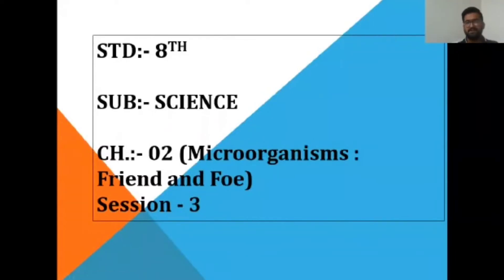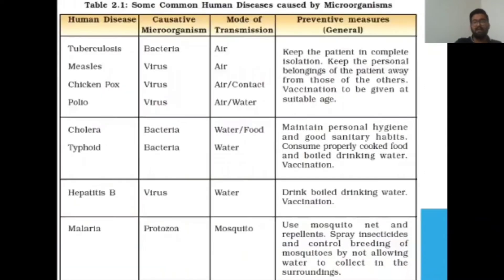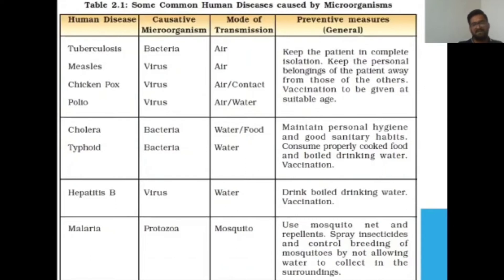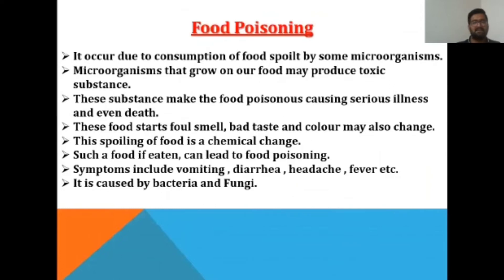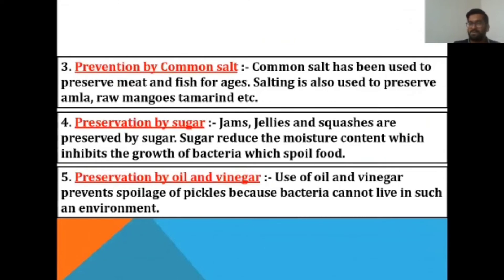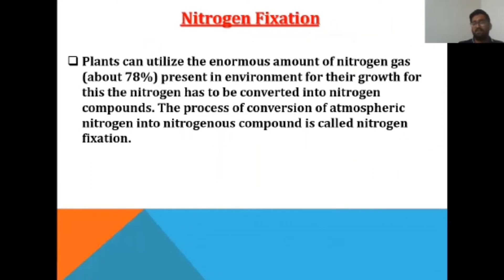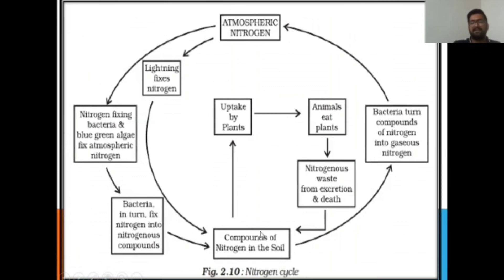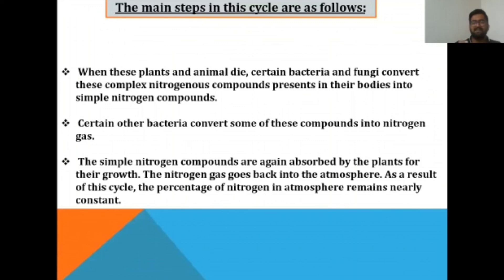Std 8 - Science - Ch 2 - Session 3